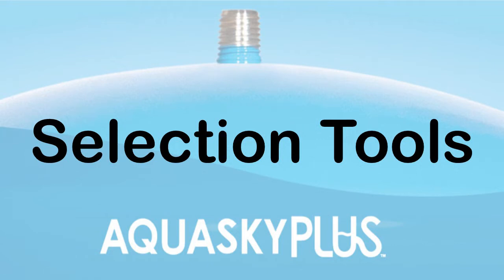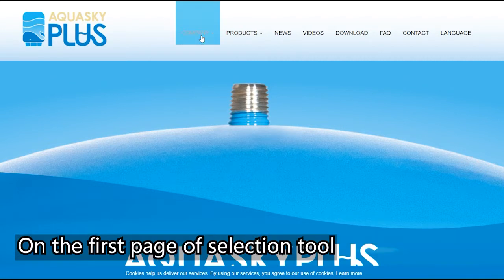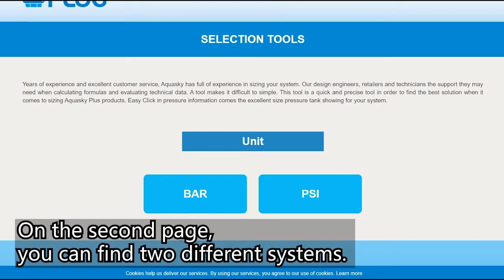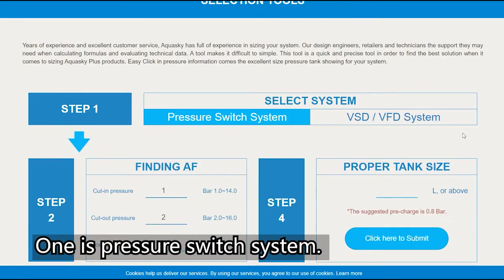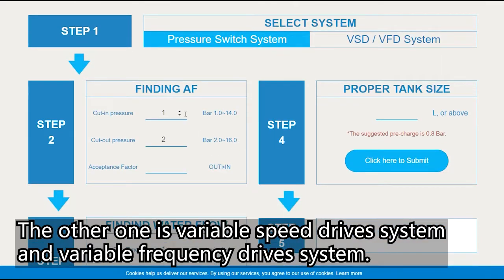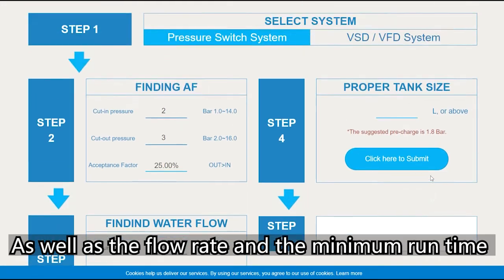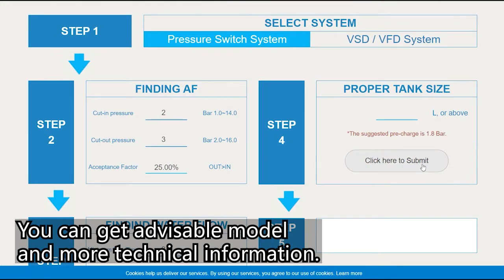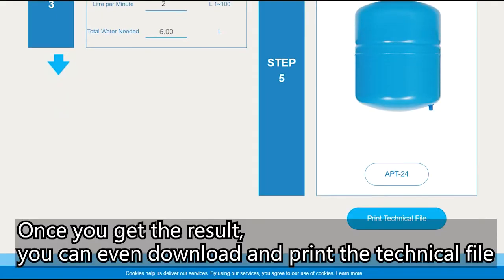Aquasky online selection tools｜Pressure Tank, Pumplus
It haven’t been a difficulty anymore!! The new tool is an effective way to make it more easier and select the right model by clicking in demanded pressure information.